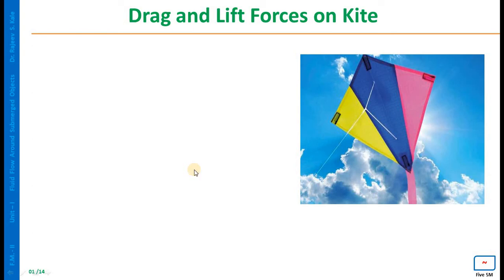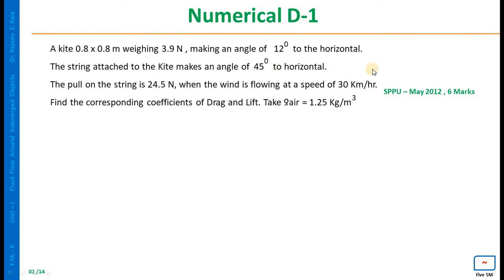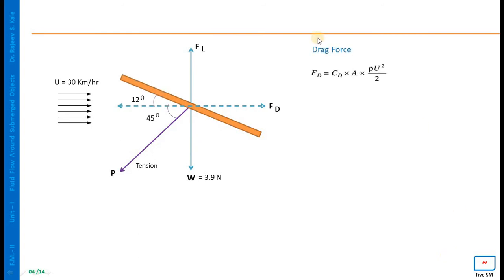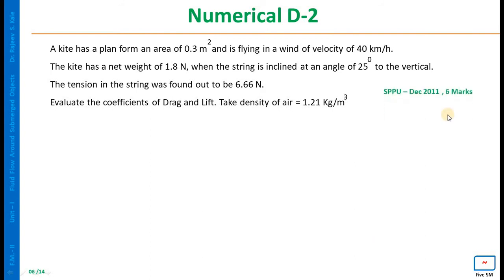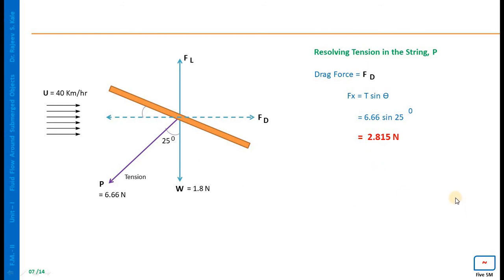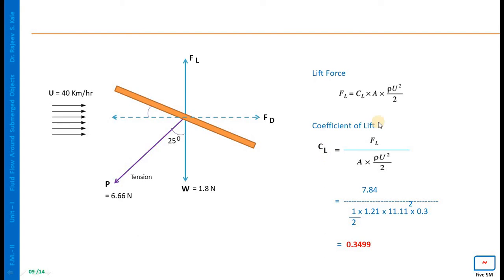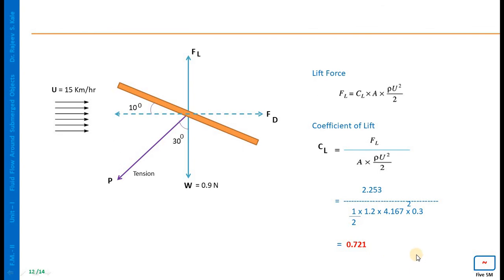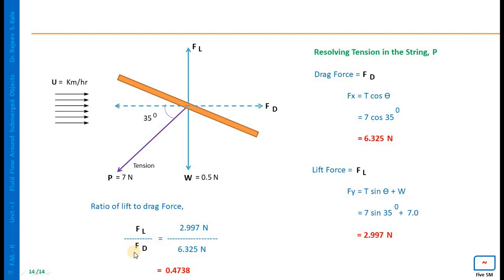Unit 1 - D ] Kites Drag and Lift Forces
Kites Drag and Lift Forces.

Fundamentals of Drag and Lifts , are discussed here.

A Comprehensive Course on Fluid Mechanics-II.  Watch All Videos by Register the Form link,

Systematically Designed with Six Units,
Each Unit are further subdivided into Topics, which covers the Fundamentals, Technical analysis, and Numericals based on University   Examination Also.

Happy Interactive Teaching and Learning ...